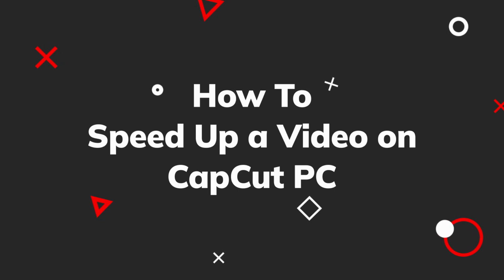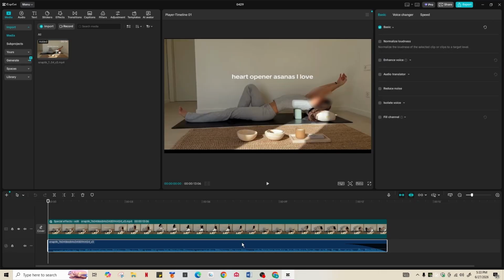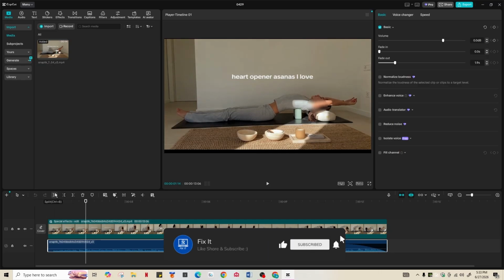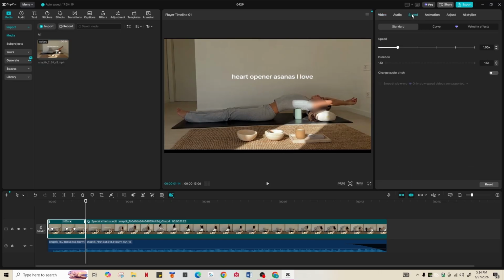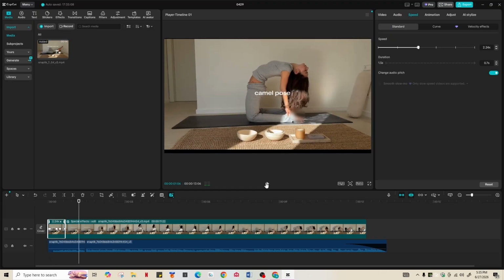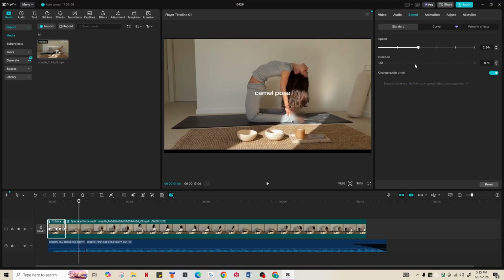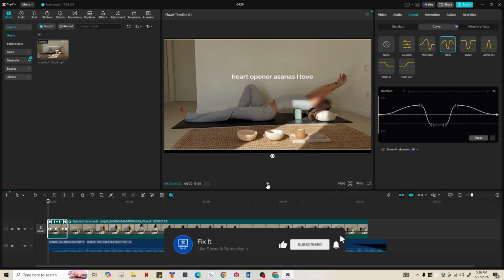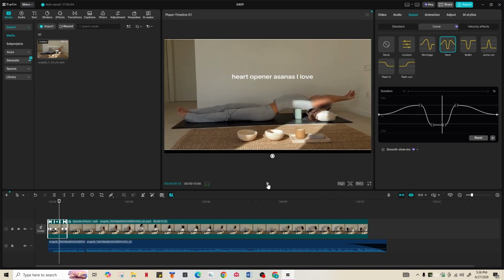How To Speed Up a Video on CapCut PC 2026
Want to make your clips more engaging by increasing their playback speed? 🎬⚡ This step-by-step 2026 guide will show you exactly how to speed up a video on CapCut PC, helping you create fast-paced edits, time-lapse effects, and professional-looking videos with ease.

What You’ll Learn in This Video:
✅ How to speed up a video in CapCut PC (2026)
✅ How to use the Speed tool for faster playback
✅ Difference between Normal Speed and Curve Speed
✅ Tips for creating smooth fast-motion effects without losing quality

Whether you're editing YouTube videos, TikToks, Instagram Reels, or personal projects, this tutorial will help you master the video speed controls in CapCut for PC.

📌 Chapters:
⏱ 0:00 - Introduction
⏱ 0:10 - How To Speed Up a Video on CapCut PC (2026)